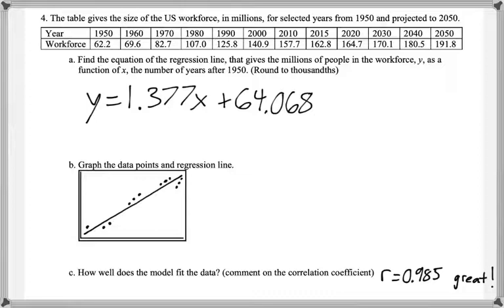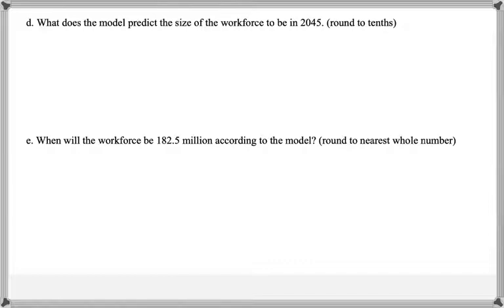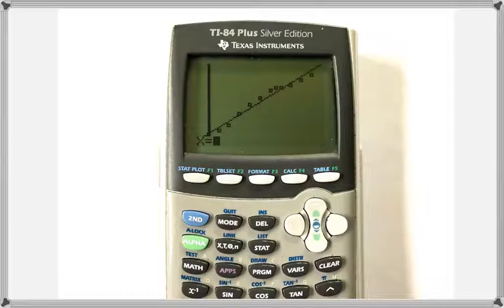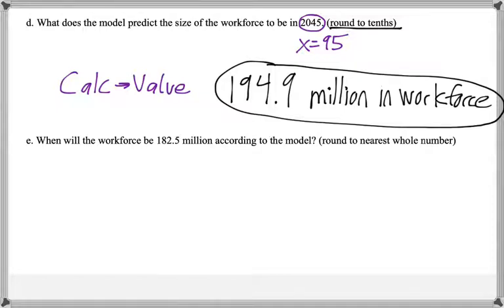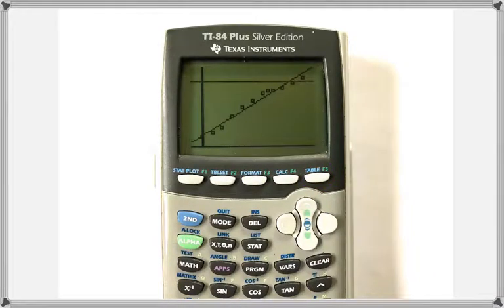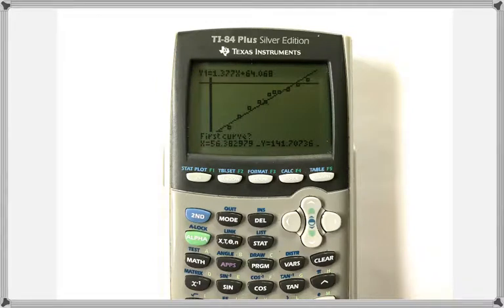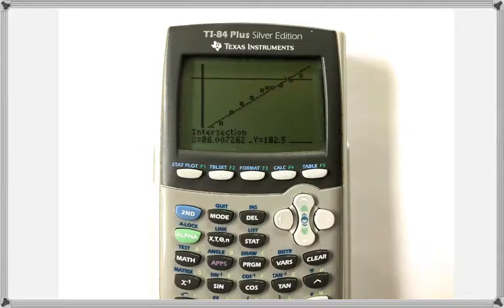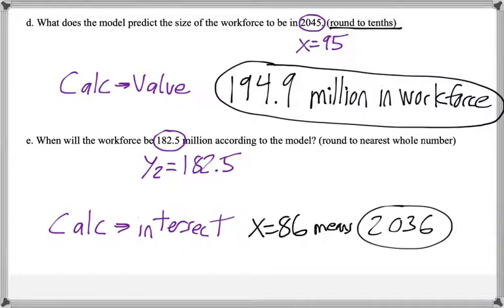Math 122 : 4.3 #4 (College Algebra Tutorial : Linear Regression)